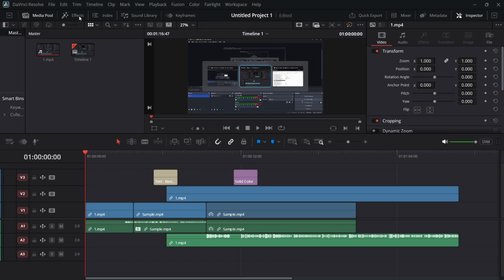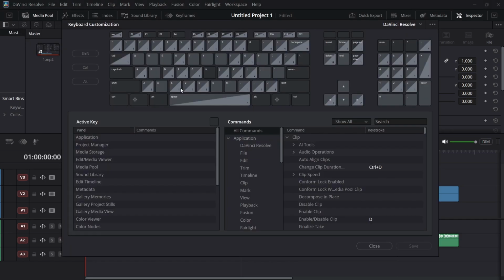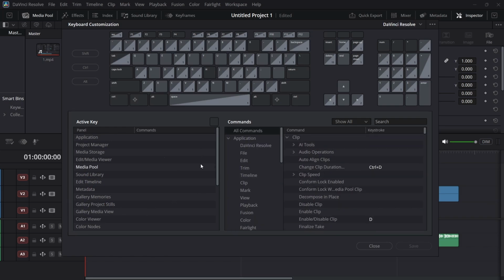How to setup custom Keyboard Shortcuts in DaVinci Resolve